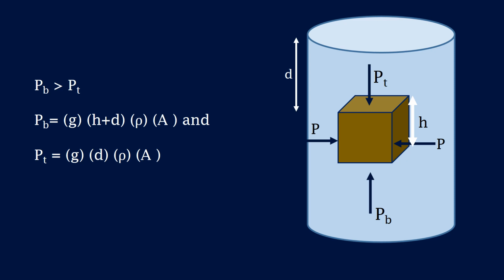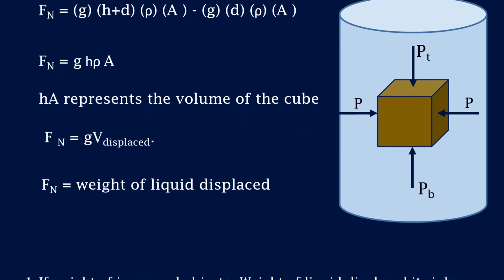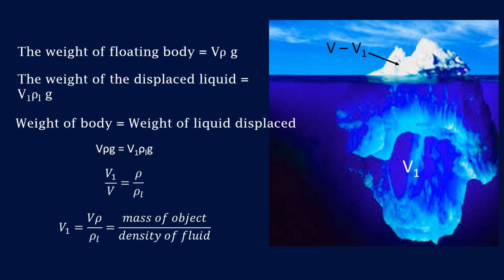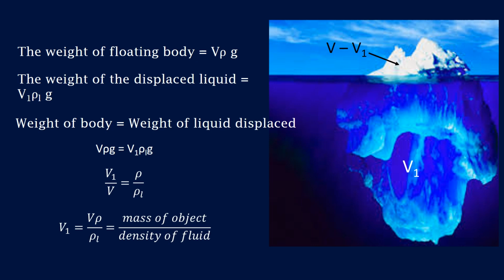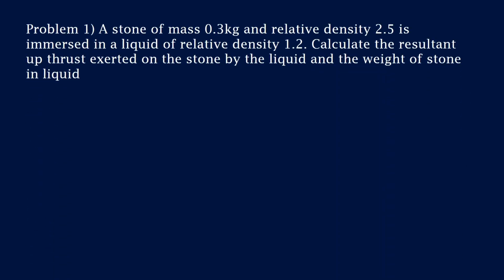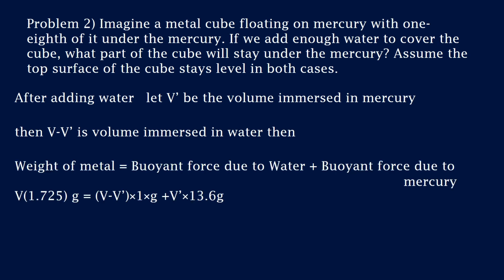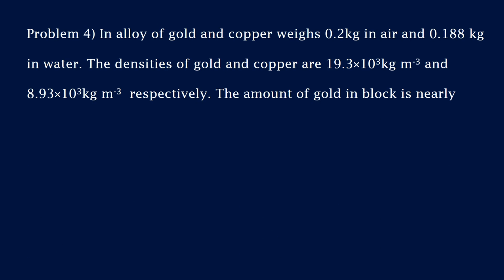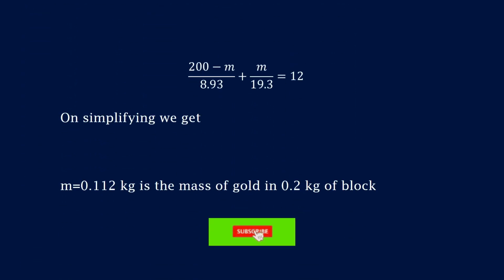Mechanical Properties of fluid part 2 of 8, flotation Archimedes' Principal and Law of flotation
Description: ⁤
Dive deeper into the fascinating world of fluid mechanics with our second installment in the series! ⁤⁤  In this video, we explore   Archimedes' Principle and the Law of Flotation. ⁤⁤🚤 ⁤
⁤Archimedes' Principle : Understand the fundamental concept that governs buoyancy in fluids. Explanation to why object submerged in a fluid experiences an upward force equal to the weight of the displaced fluid. ⁤

⁤Law of Flotation : Discussed the conditions  whether an object will sink or float in a fluid.
NEET level  Problem Solving: Detailed explanation to problem
, this video promises an illuminating journey into the mechanical properties of fluids. ⁤